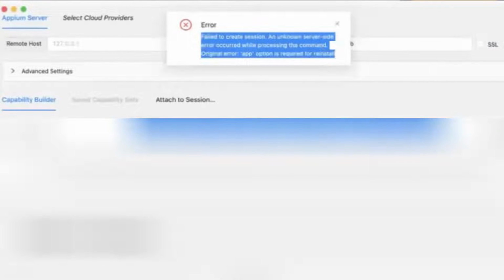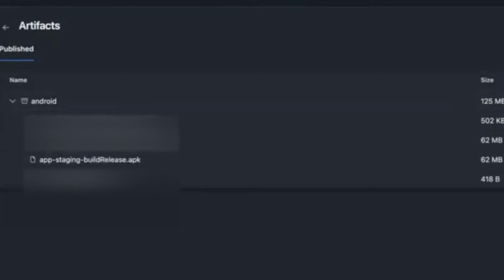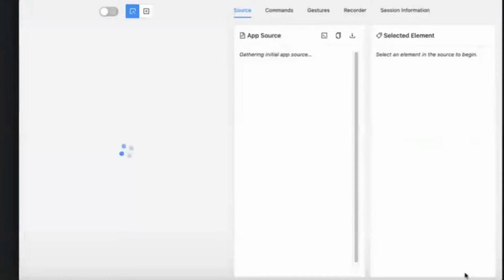How to fix 'Original error : 'app' option is required to reinstall.